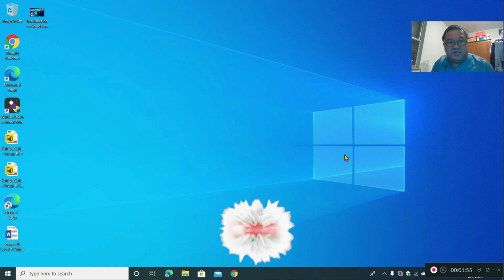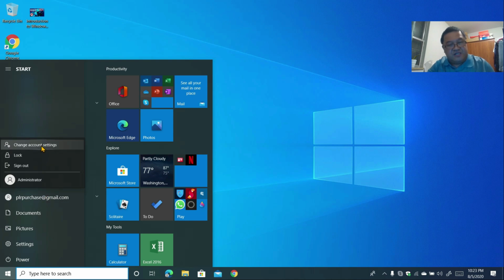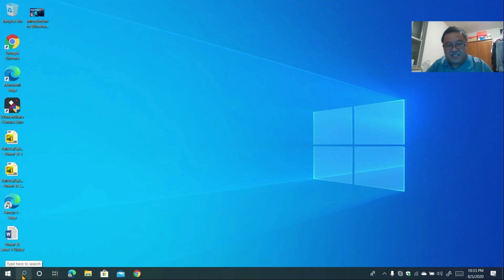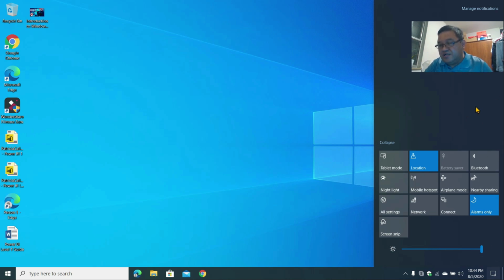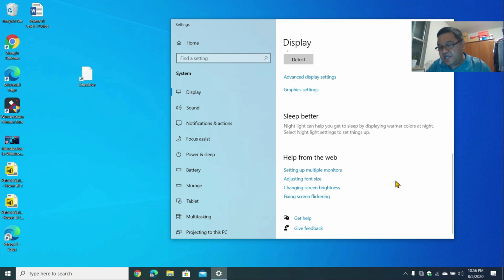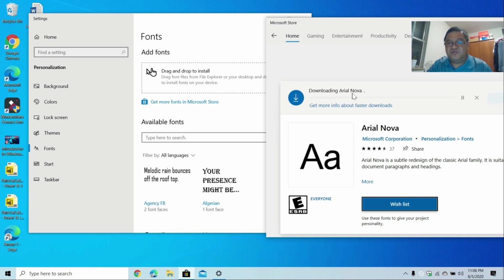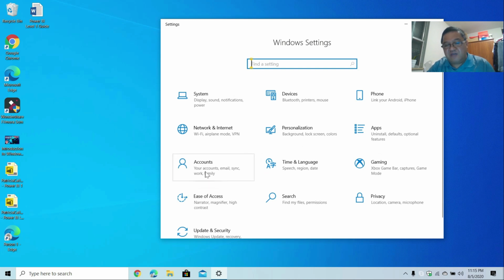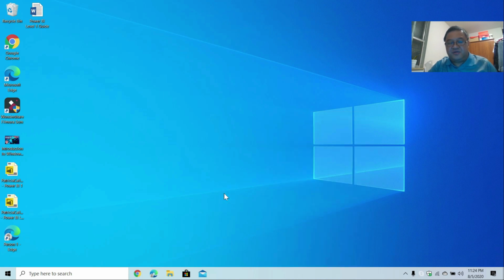INTRODUCTION TO WINDOWS 10 - BEGINNERS GUIDE 2020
Windows 10 has been here for a couple of years and as you all know Windows 7 has been decommissioned by Microsoft this January 2020.

If you migrated from Windows 7 to Windows 10, purchase a new computer with Windows 10 Operating System, or been frustrated using McOS and wanted to use Windows 10, then this video is for you.

In this beginner's guide for 2020, I will discuss the basic windows settings and I will give you a basic tour on Windows 10 settings and other functionality to get you started with the operating system.